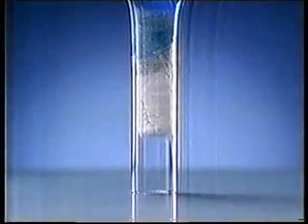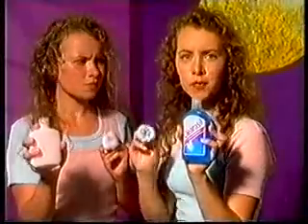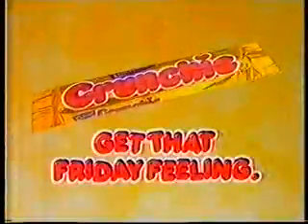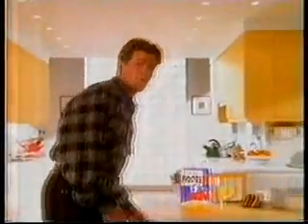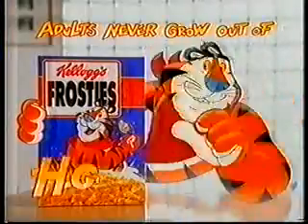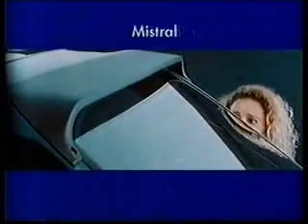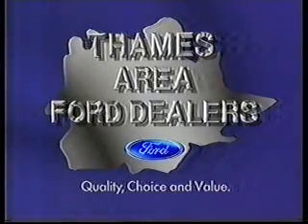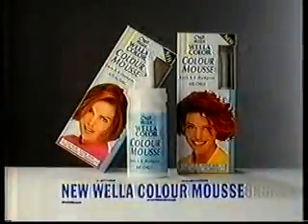Carlton Adverts 1995 (6)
Adverts for Tampax, Clearasil, Cadbury's Crunchie, Johnson's, Frosties, Ford, Wella.